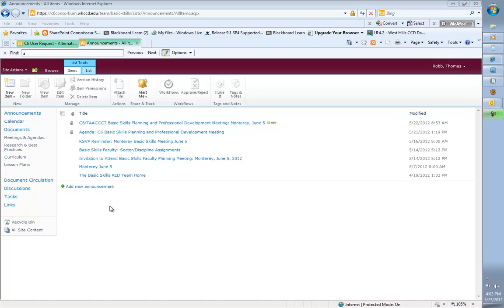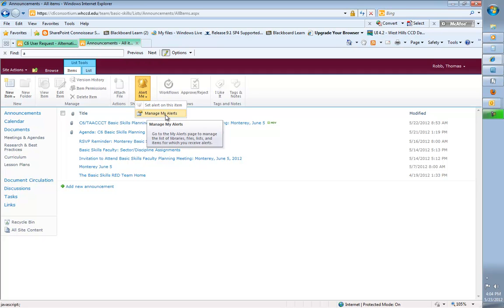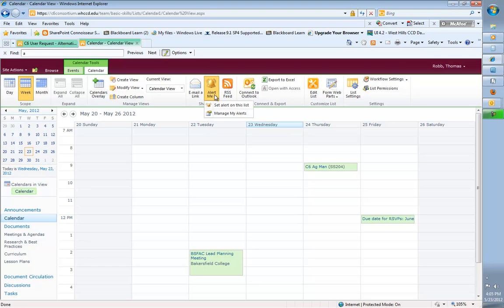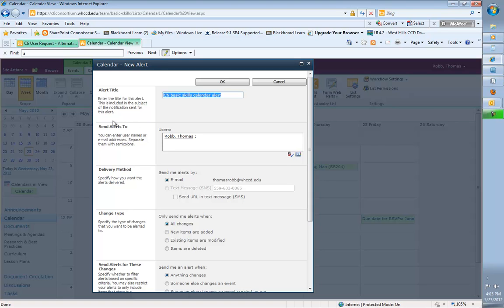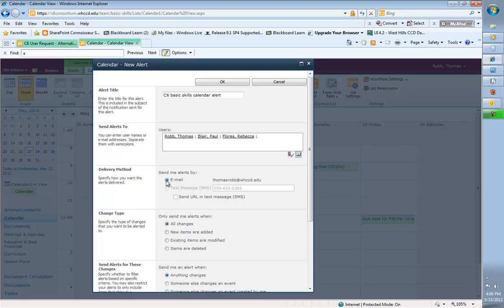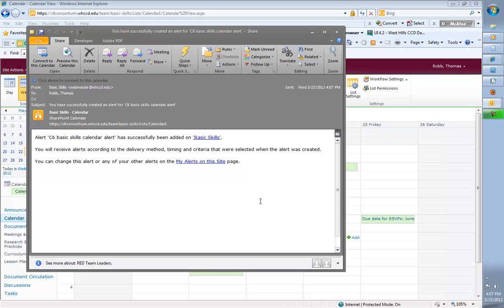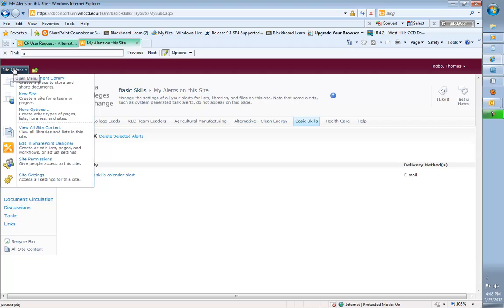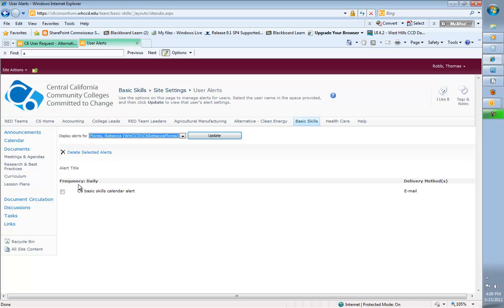Creating an Alert on C6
How to make sure you receive a notice of activity (documents, calendars, announcements) via email that is happening on the C6 Consortium Portal site.